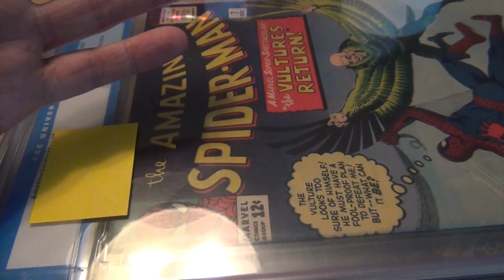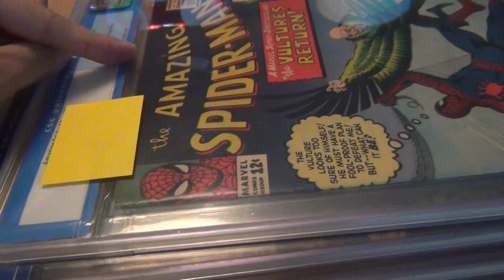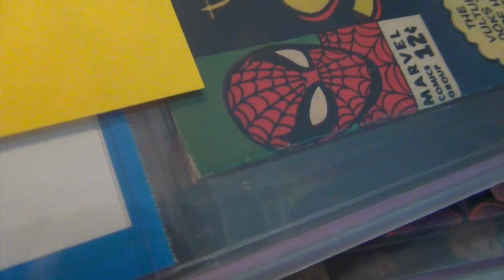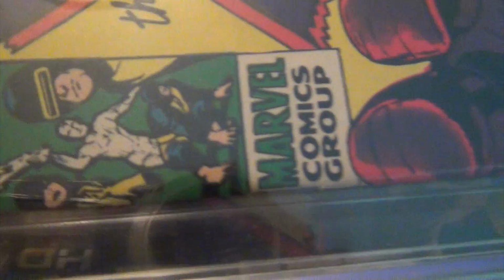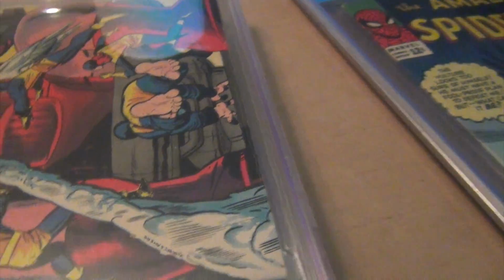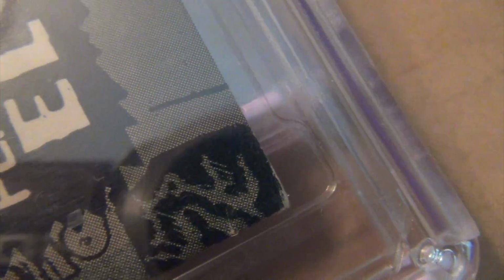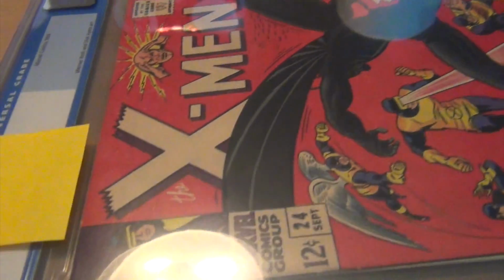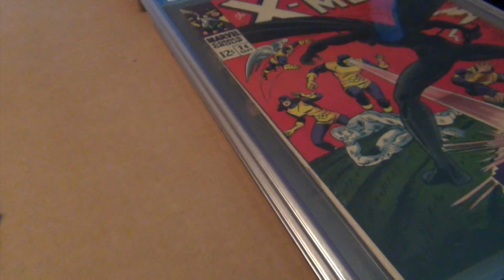SLAB talk - Episode 5